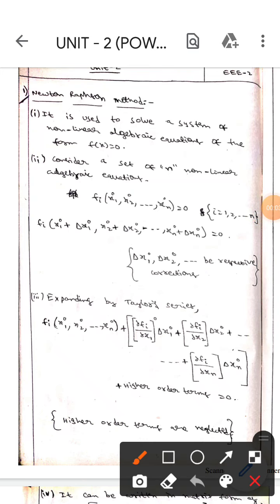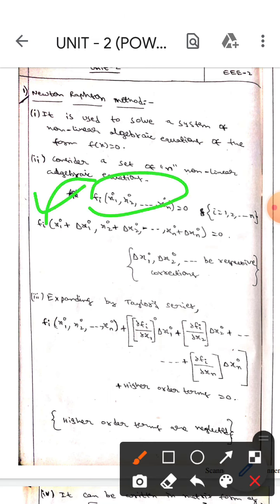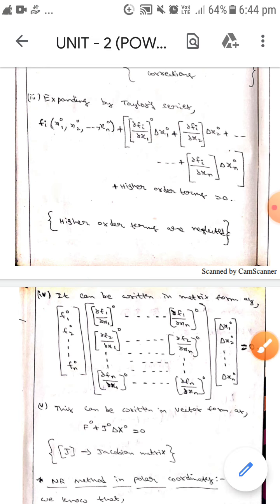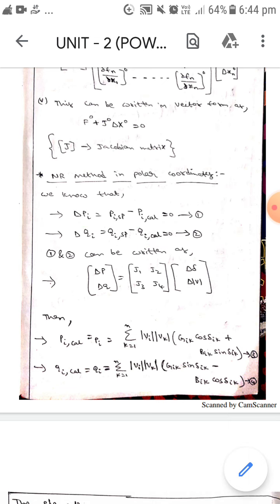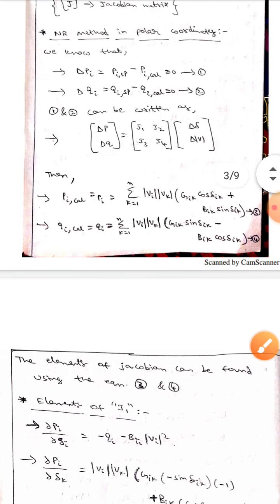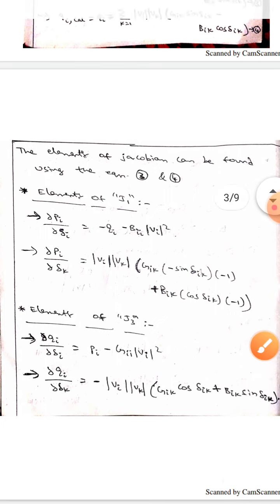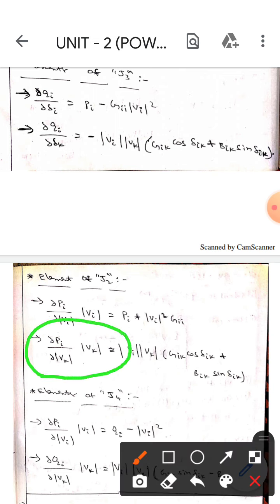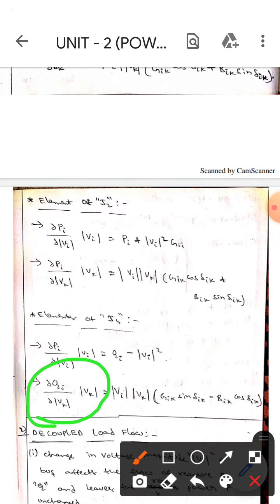Newton Raphson Method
Newton Raphson Method (Load Flow Analysis)